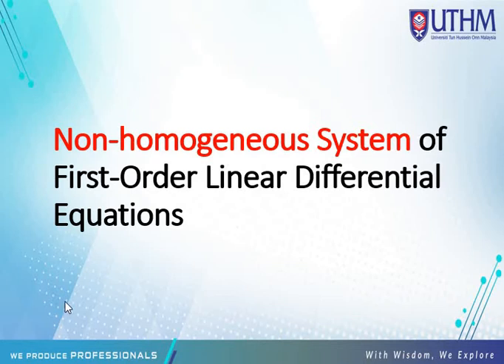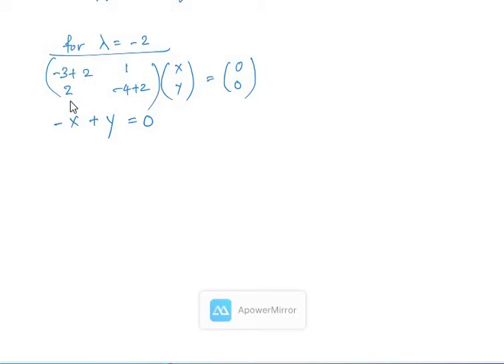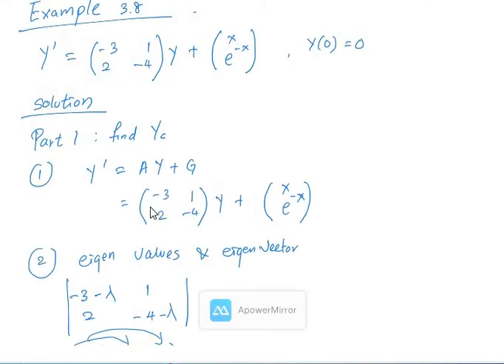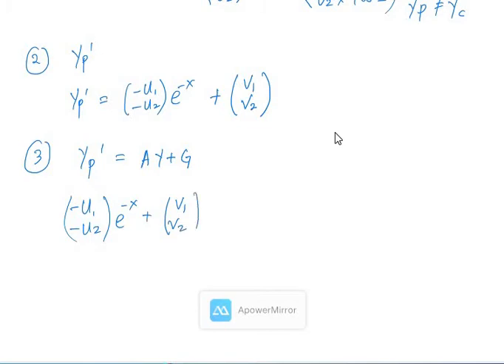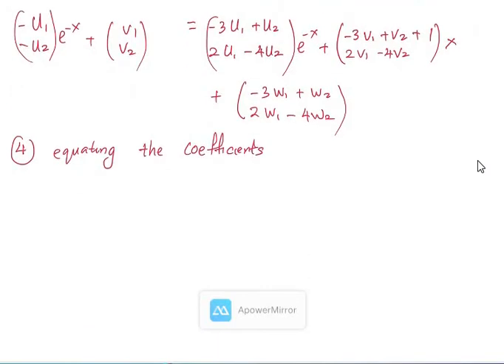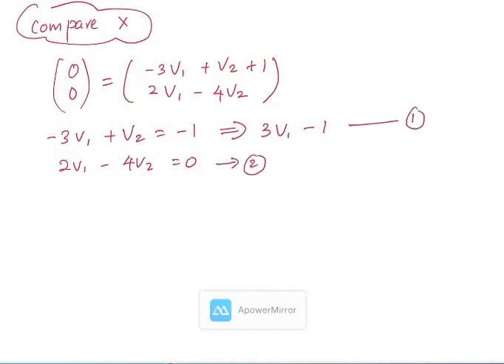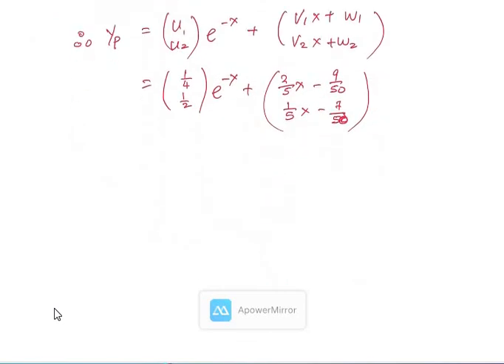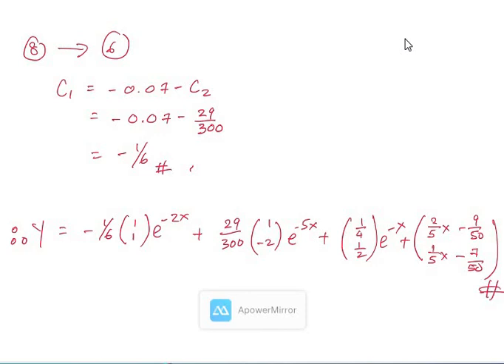ODE C3P4 Non homogeneous of system of first order LDE ex3 8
Non homogeneous of system of first order Linear Differential Equation  ex.3.8